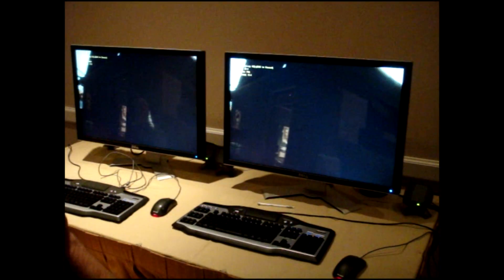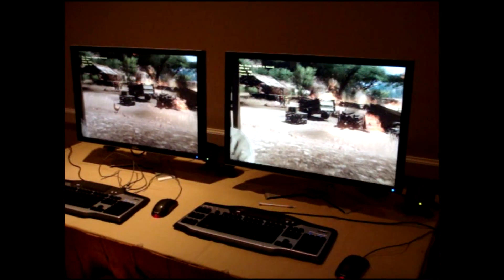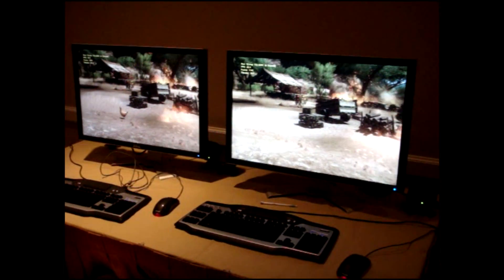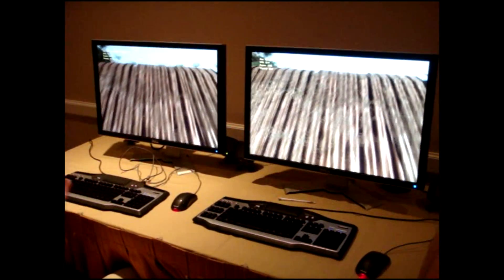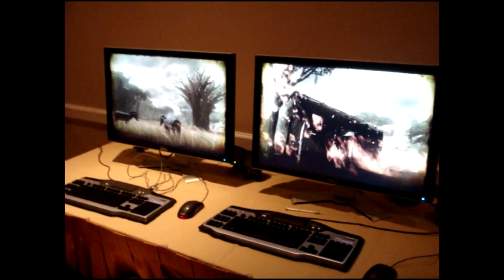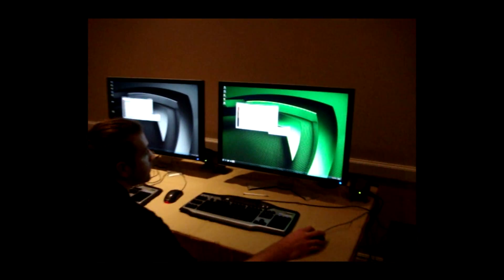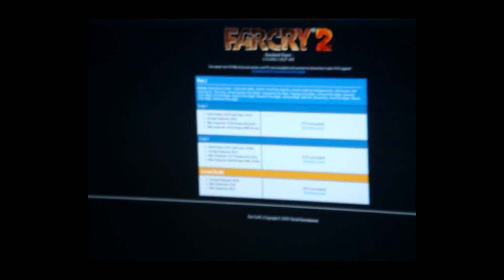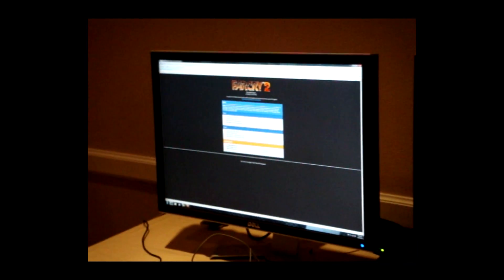GF100 (Fermi) Far cry 2 performance vs GeForce GTX 285